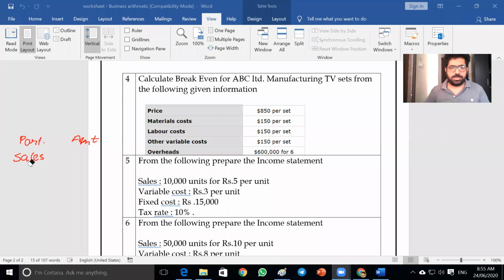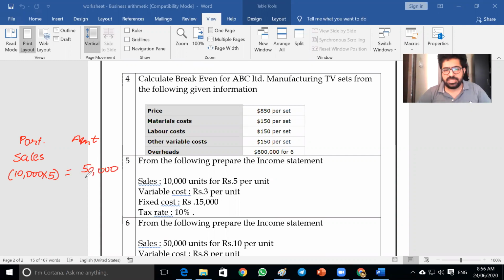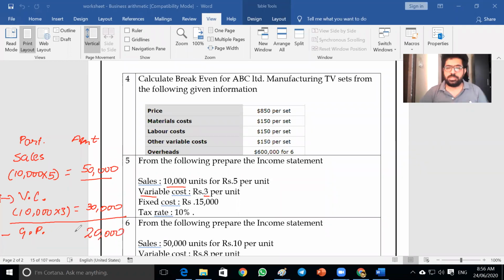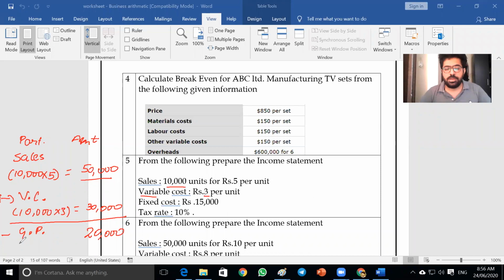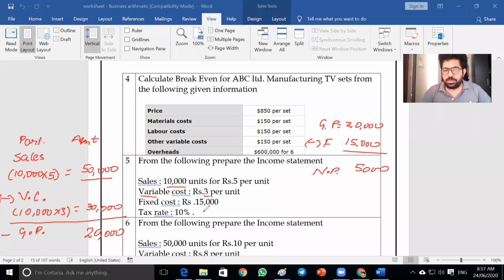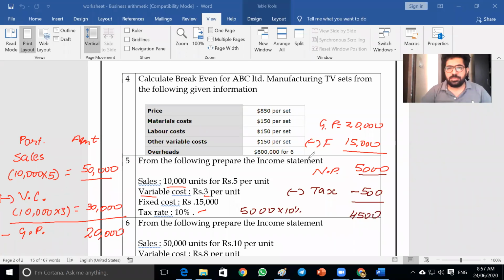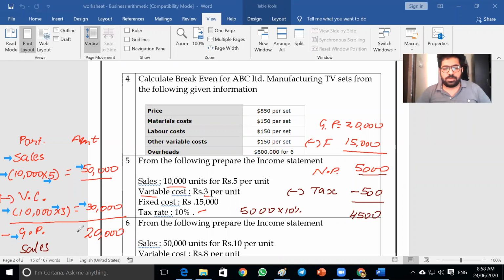INCOME STATEMENT AND NET PROFIT AFTER TAX CALCULATION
THE VIDEO IS RELATED WITH HOW TO CALCULATE THE NET PROFIT AFTER TAX AND PREPARE THE INCOME STATEMENT

Poverty - IED - Ch-4

By Kapil Goplani 🙏🙏

Lecture -1

Lecture -2

Lecture-3

Lecture -4

Lecture-5

Lecture-6